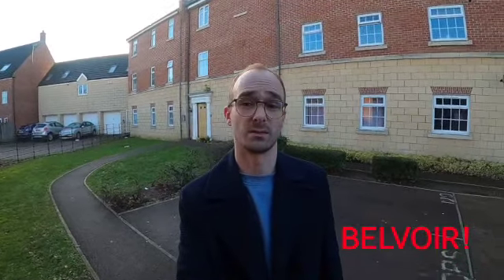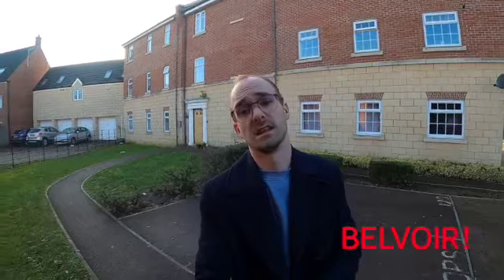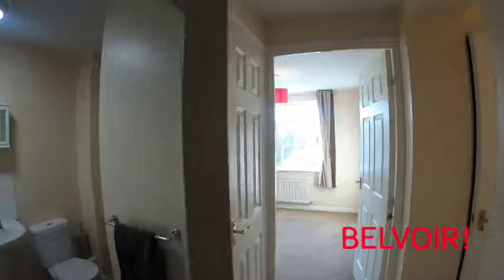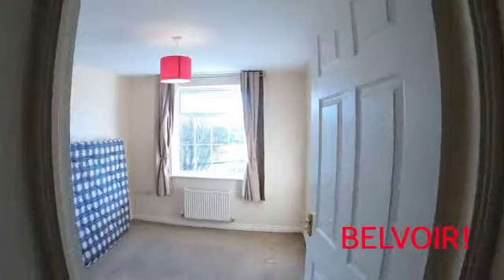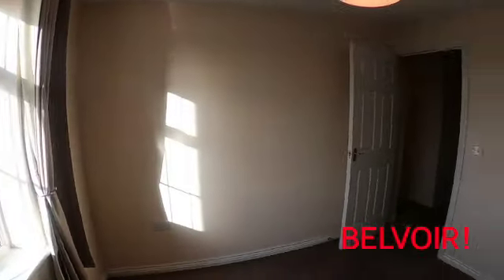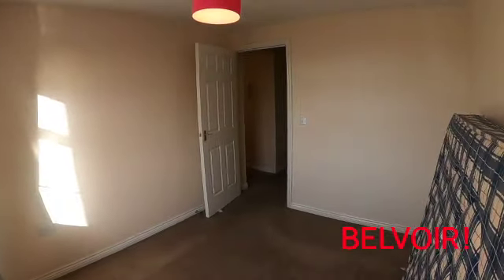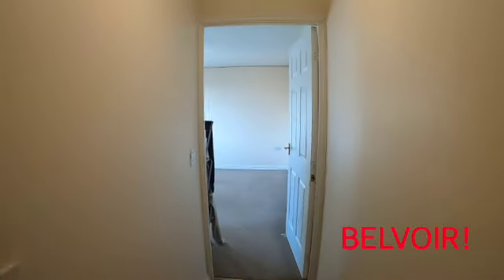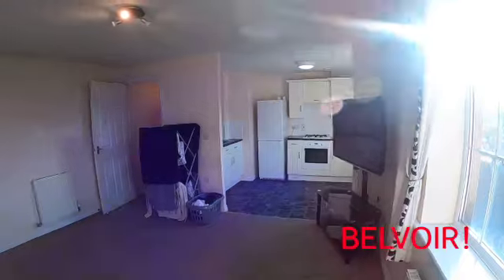One bedroom apartment Kingsway, Gloucester